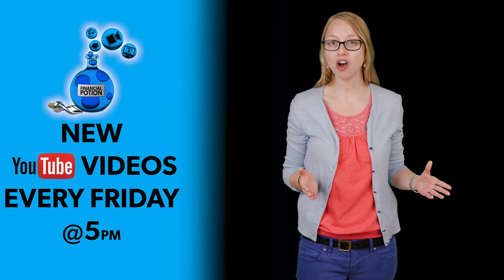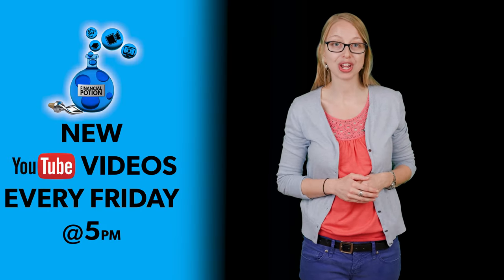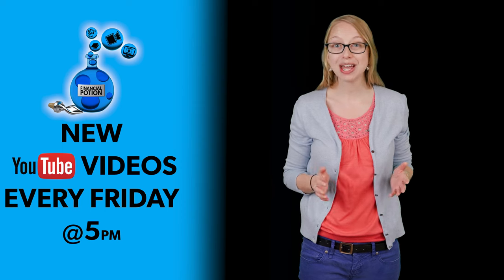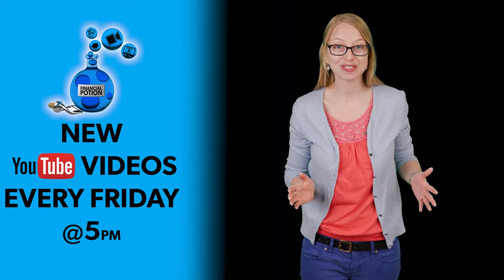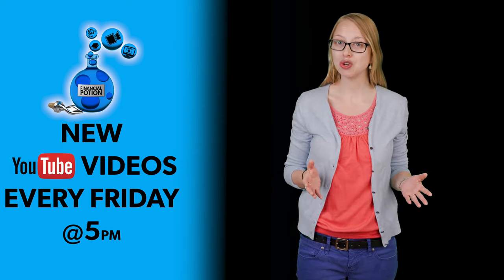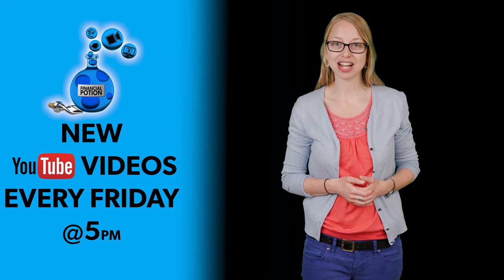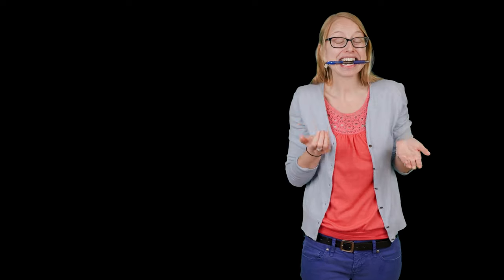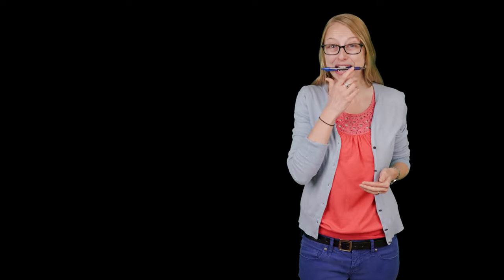How to Talk While Smiling & Why You Should Smile In Your Videos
Learn how to talk while smiling and why you should smile more in your videos. Need more direction help?

People just look better when they smile so you should keep that in mind when you're doing your videos. When people are smiling they come off more friendly and welcoming. This is why you want to smile in your videos.

For some this can be a hard thing to do but you can learn how to do it. First always start your video with a smile and then always make sure to end your video with a smile. Once you have that down you're ready to try to talk while smiling.

The best way to practice this is to grab a clean pen or pencil, put it in your mouth and start to talk. You're going to try to talk the best you can and you'll start to recognize the pitches on your cheeks. Get use to how your face feels when it's in a smiling position.

Once you recognize how your face should feel when it's talking and smiling you can keep that in mind as you're performing to always feel those pitches.